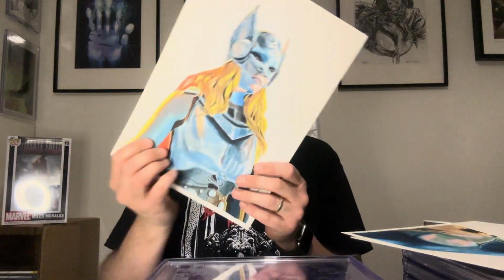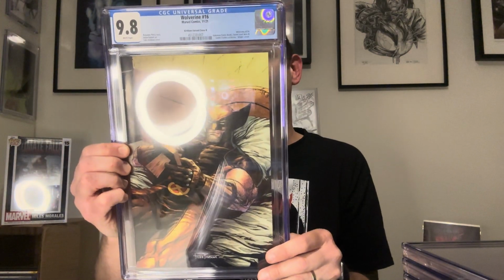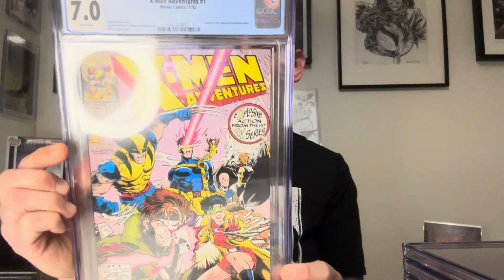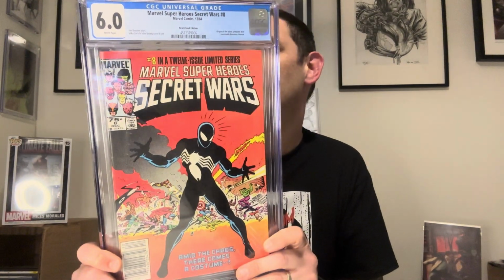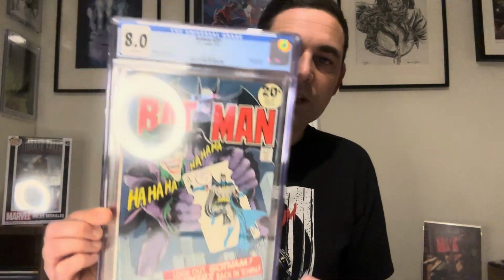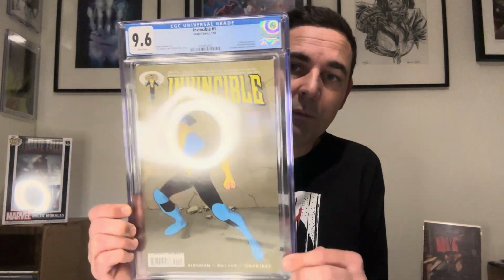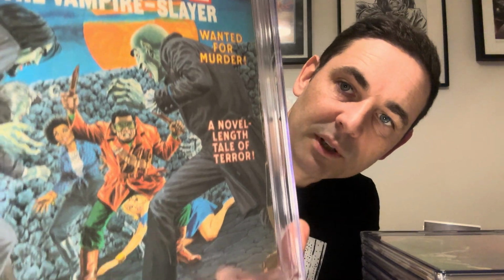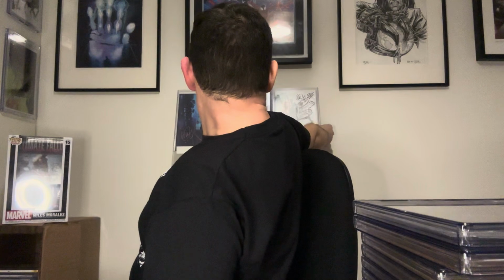Our BIGGEST unboxing yet!!! Part 1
Rich gets to unbox not 1 but 2 submissions from CGC - there are so many comic books, this has to be split up into mini monster videos! Something for all fans, blue chip keys, hot books, stunning variants and loads of favourites!